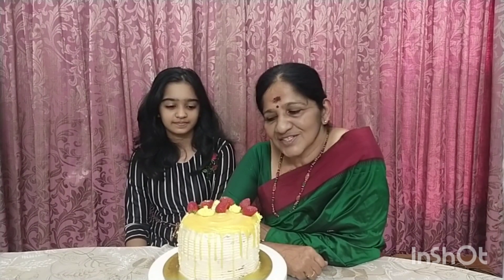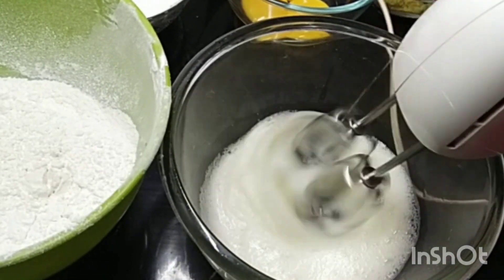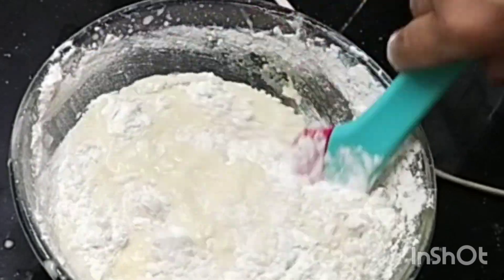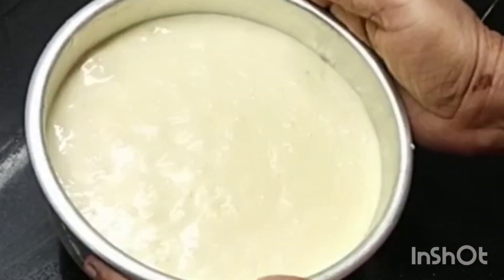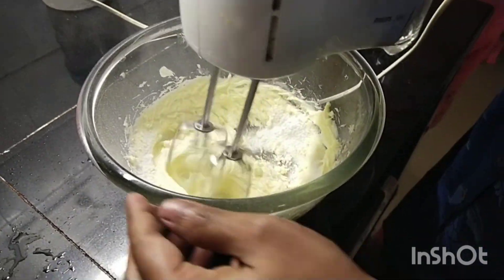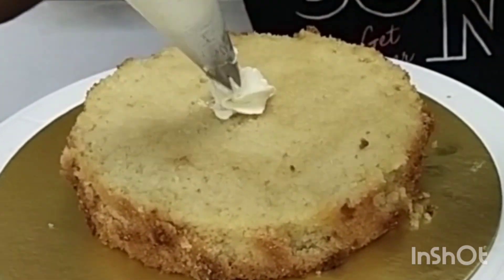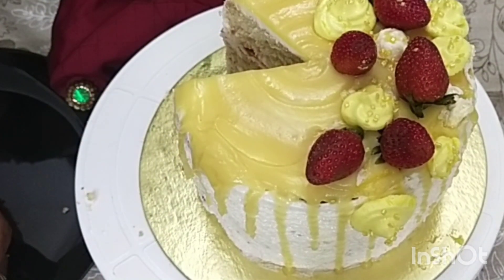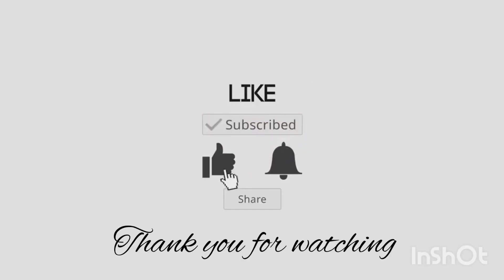Lemon Cake with lemon curd, and Strawberry frosting/EP 183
Ingredients :
For making cake:
Lemon juice 3 tsp
Maida   2 cups(240ml each)
Milk 3/4 glass
Sugar powder 1 1/2 cup
Egg      3 nos
Vannilla essence 1 tsp
For cake decoration:
Lemon juice   1 glass
Strawberry crush as required
fresh strawberry
White chocolate
Cornflour 3 tsp
Egg white for merangue preparation
Butter 250 gms
Sugar  1/4 cup for making sugar syrup